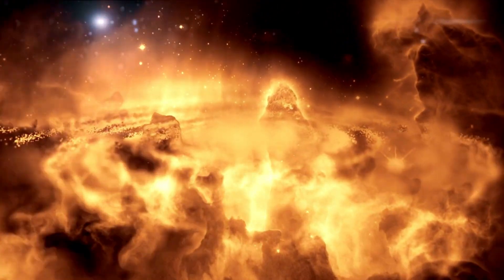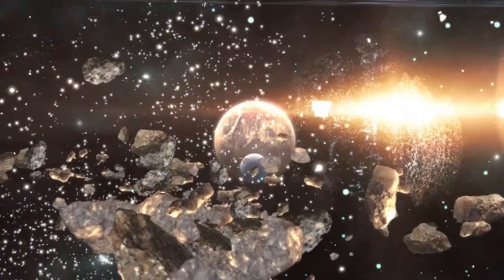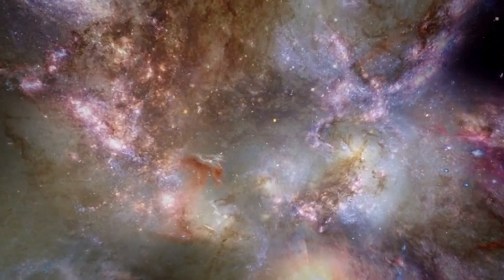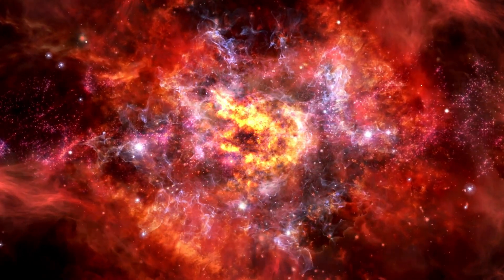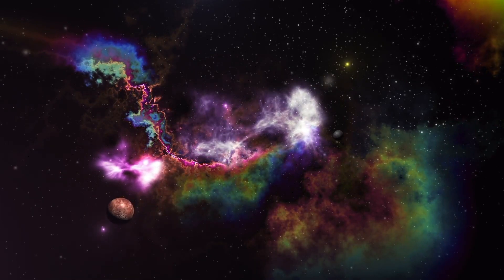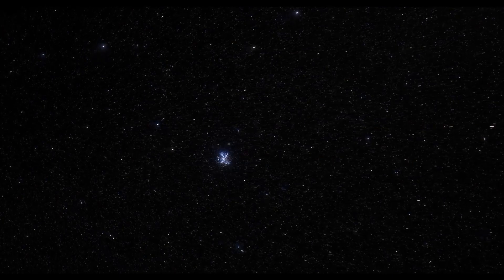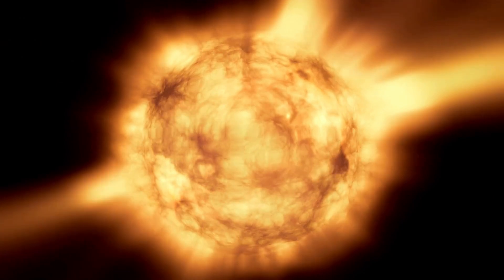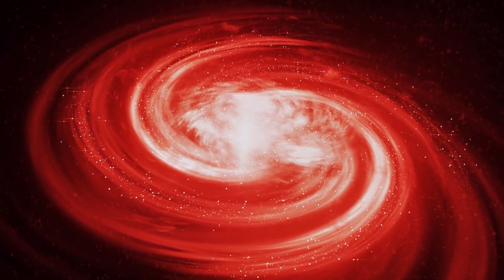Neil deGrasse Tyson: "Betelgeuse Supernova To Take The Night Sky ALL Over The World!"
🌌✨ Join us as renowned astrophysicist Neil deGrasse Tyson explores the breathtaking future of Betelgeuse, the mesmerizing red supergiant star in Orion! 🌠 Discover how its potential supernova explosion could light up the night sky, creating a cosmic spectacle visible all over the world! 🌍🔭

In this captivating video, Dr. Tyson delves into:

🔹 The science behind Betelgeuse's transformation 🧪🔬
🔹 What we can expect when it goes supernova 💥🔥
🔹 The cultural and historical significance of this stellar giant 🌟📜
🔹 How astronomers are preparing for this astronomical event 🚀🔭

Don't miss out on this stellar journey into the universe! 🌠🚀